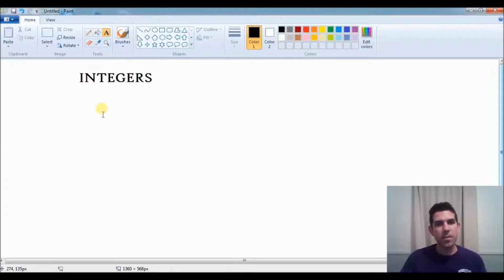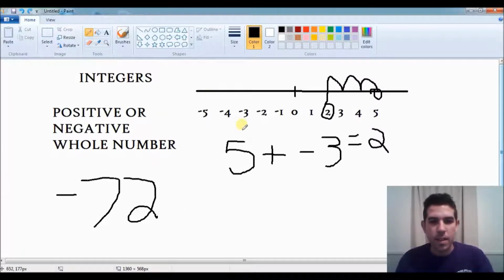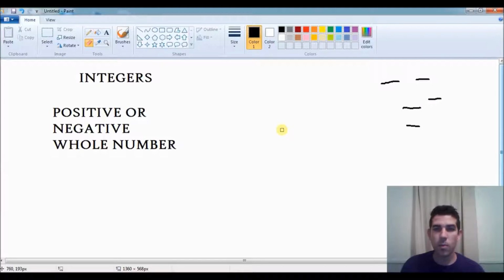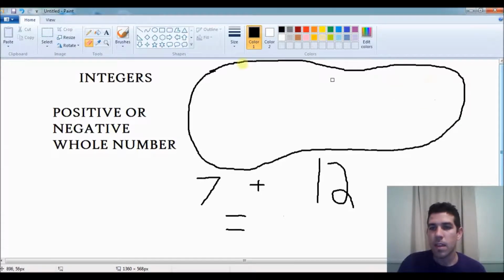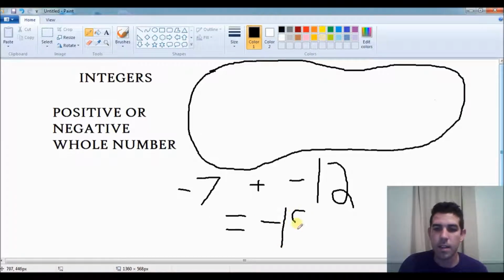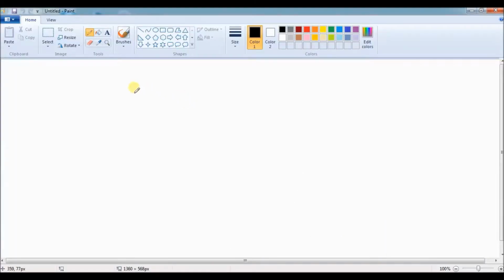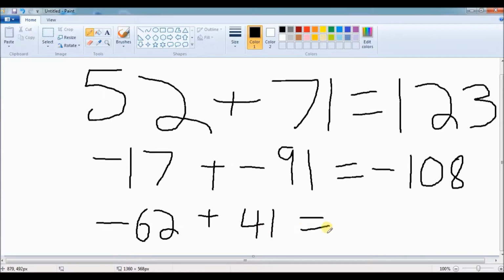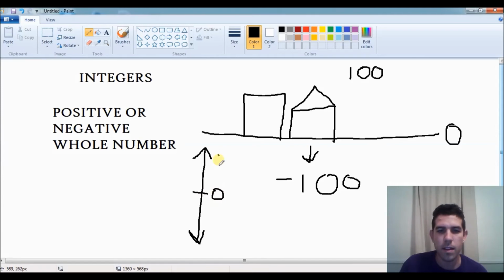Adding Integers 2